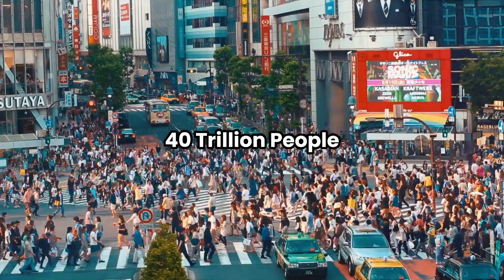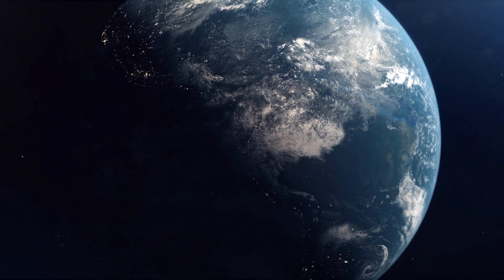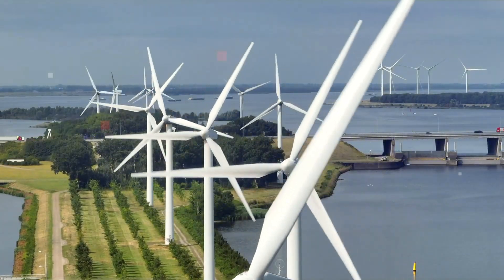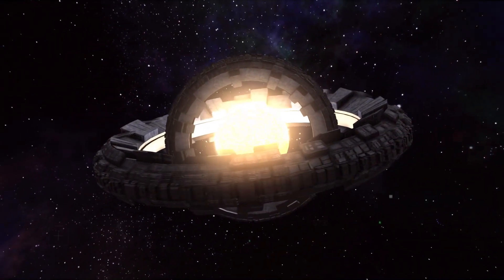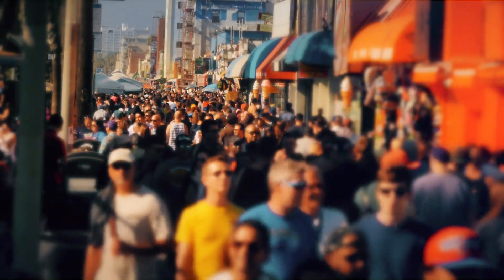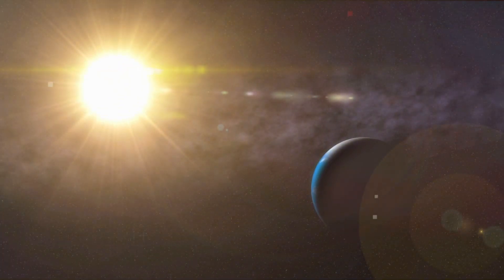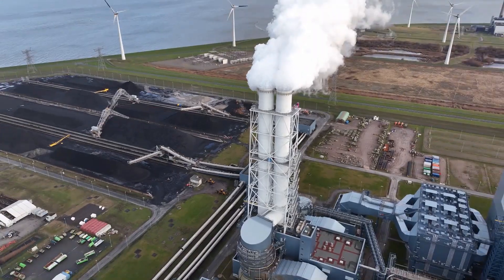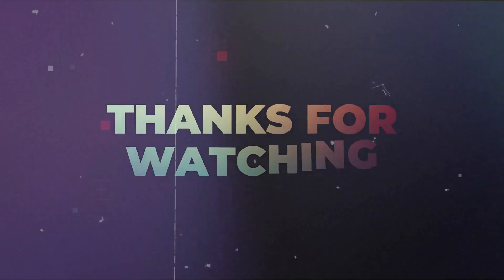The Secret to Building a Dyson Sphere in 31 Years?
Embark on a mind-bending journey as we unravel the secrets behind constructing a Dyson Sphere in just 31 years! In this groundbreaking video, we delve into innovative technologies, futuristic engineering marvels, and visionary strategies that promise to revolutionize space exploration. Imagine harnessing the power of an entire star, addressing energy needs on an unprecedented scale. From advanced robotics to cutting-edge materials, we explore the theoretical framework and practical steps that could turn the ambitious concept of a Dyson Sphere into a reality within our lifetime. Join us on this cosmic exploration, where science fiction meets the potential future of humanity's quest for boundless energy.